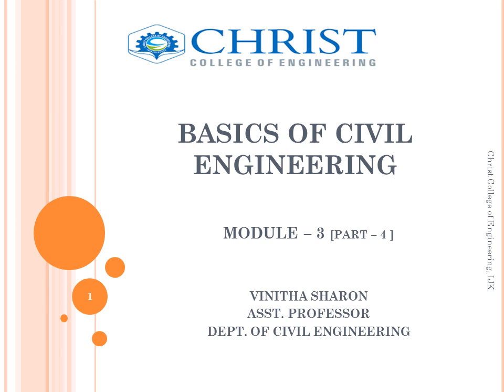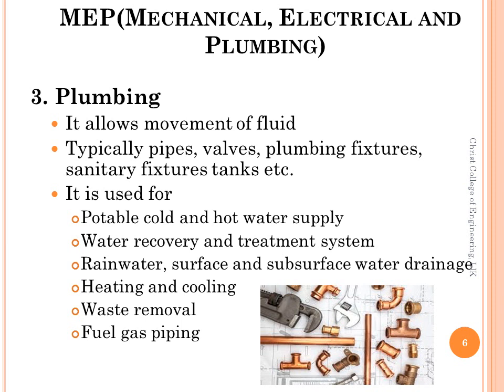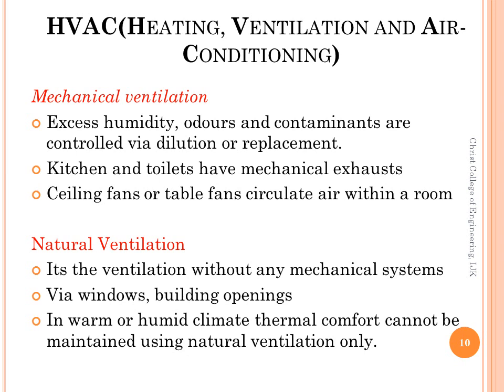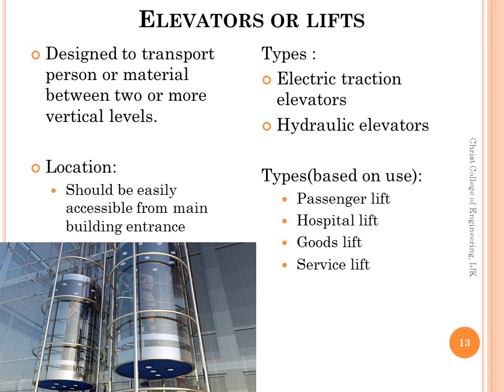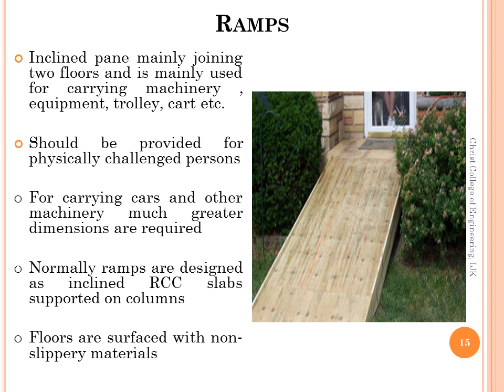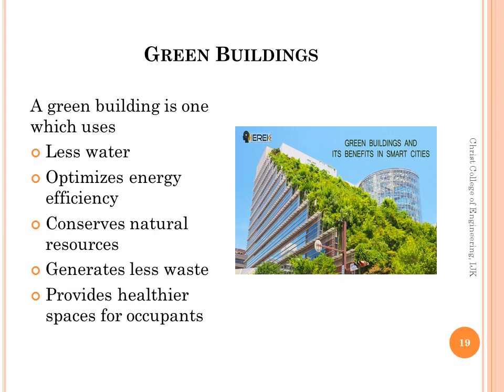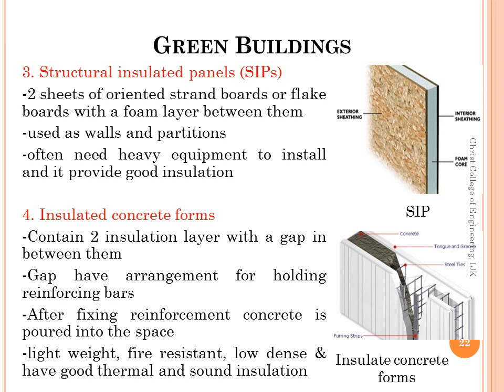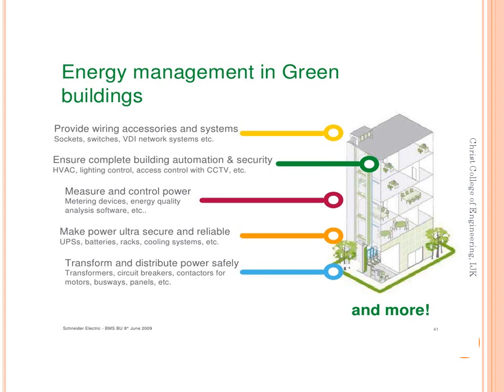EST120 - KTU - Basic of Civil Engineering-Module 3 [Part 4 - Bas infra services and Green Buildings]